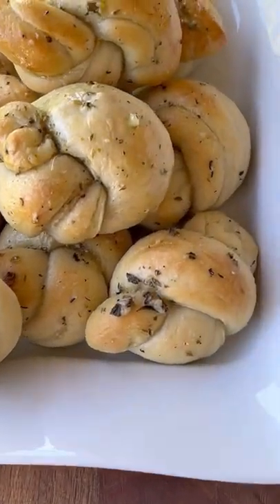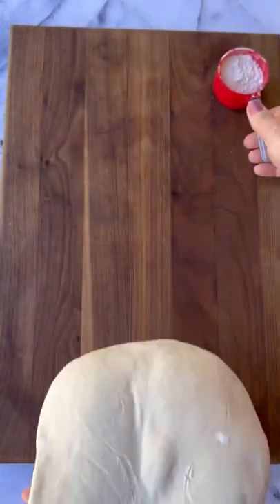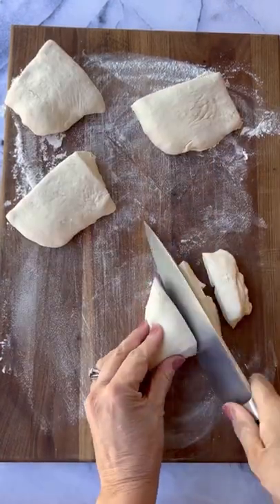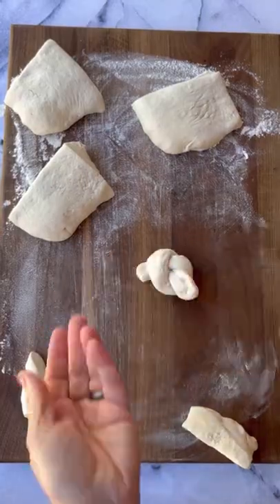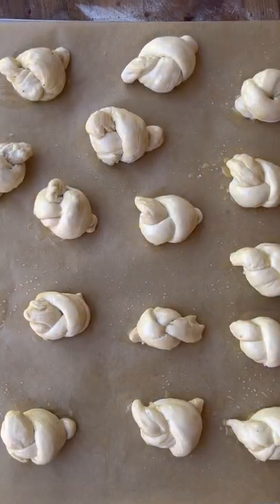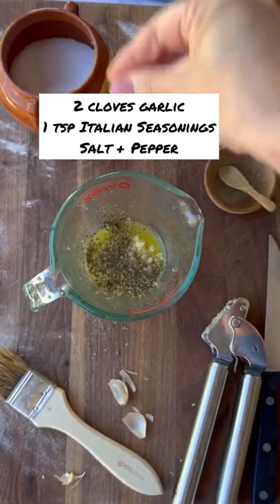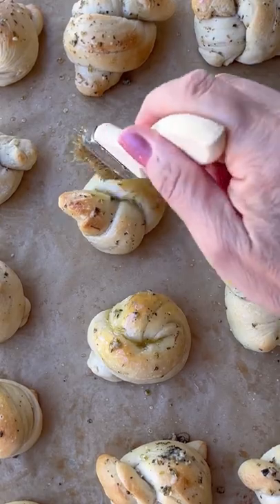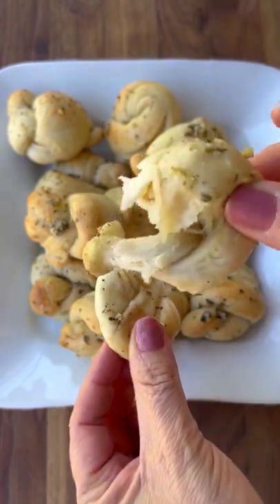Garlic Knots with Pizza Dough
A delicious garlic bread recipe using store-bought Pizza Dough. So easy and so yummy!!